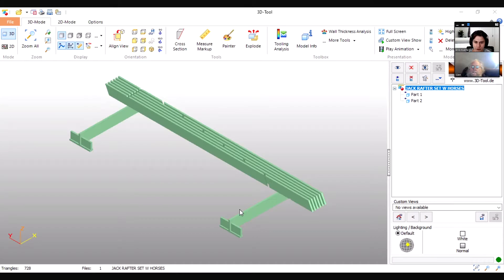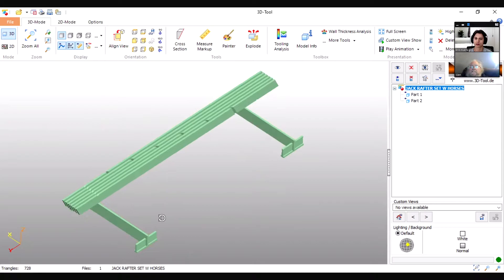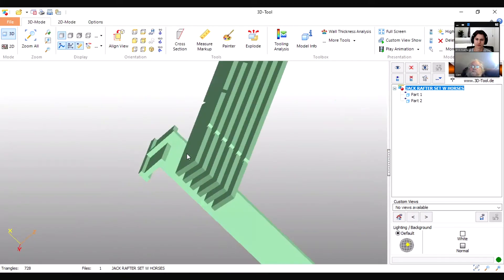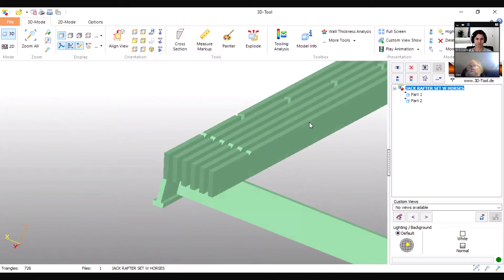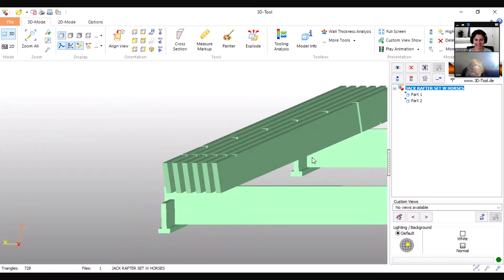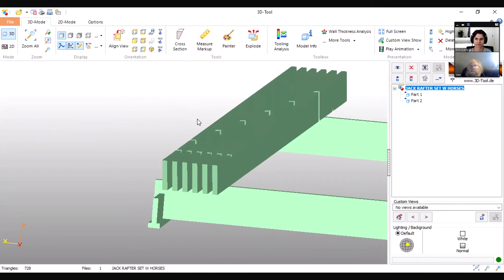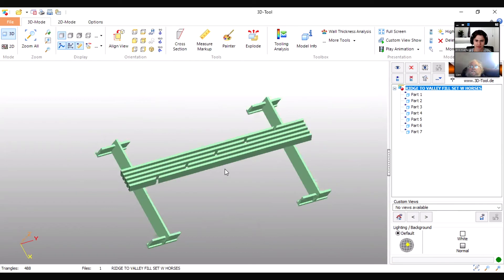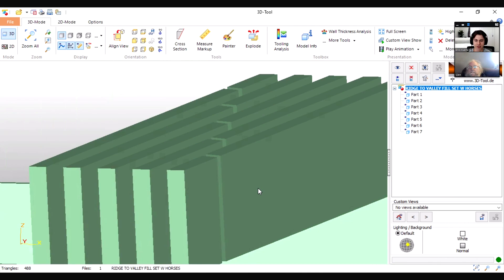How to Production Cut Rafters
In today's video, Glen will teach us an efficient way to production cut rafters.